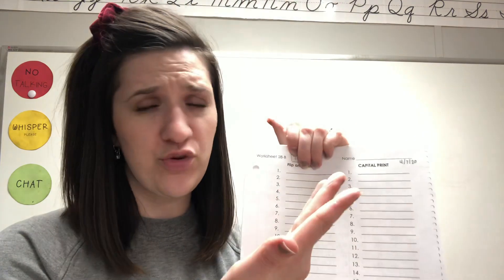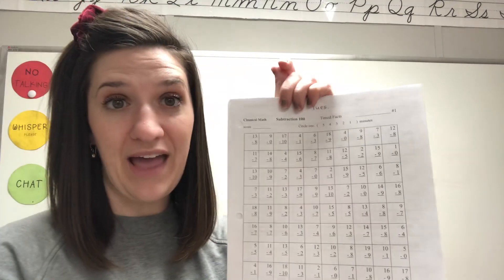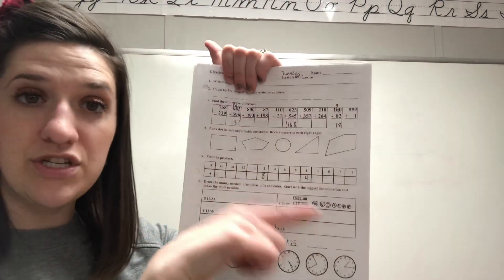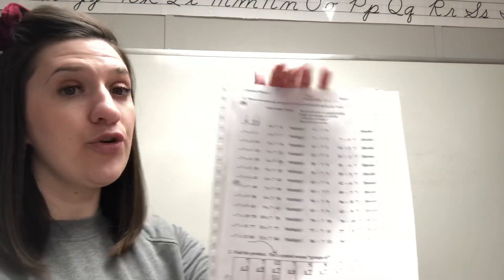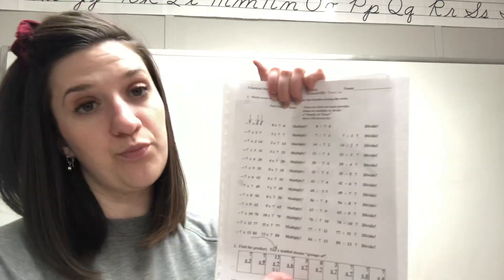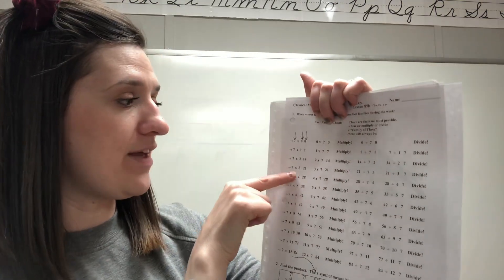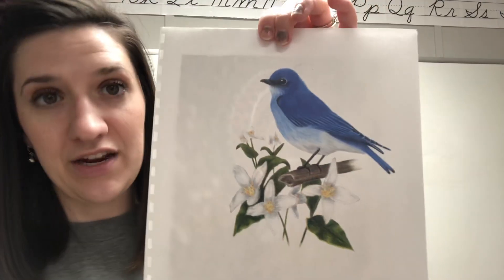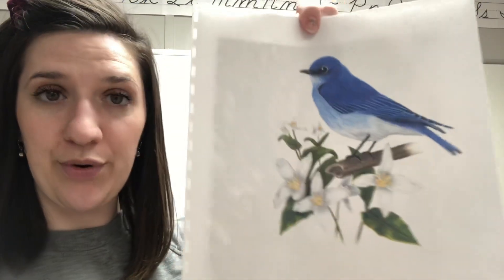Tuesday, April 7 Homework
I walk through what the homework is and how to do it for Tuesday, April 7.